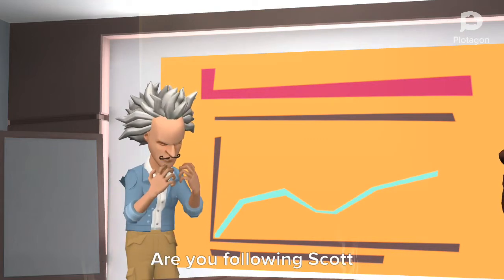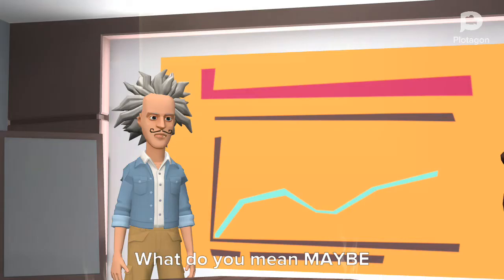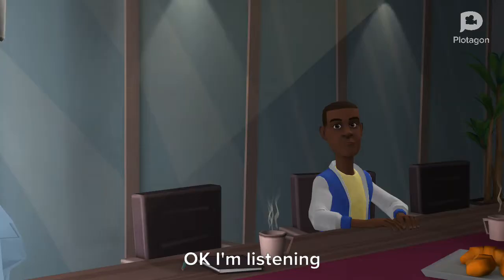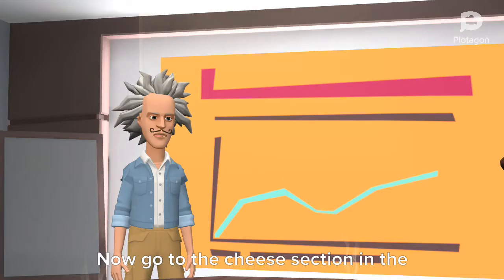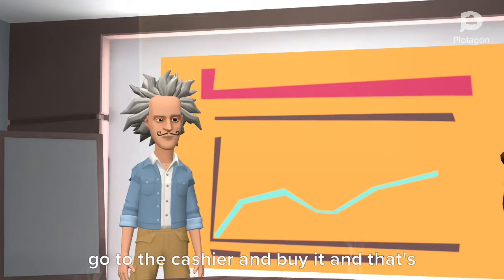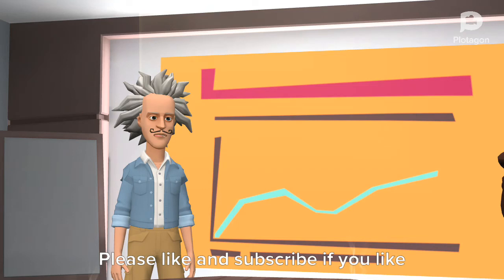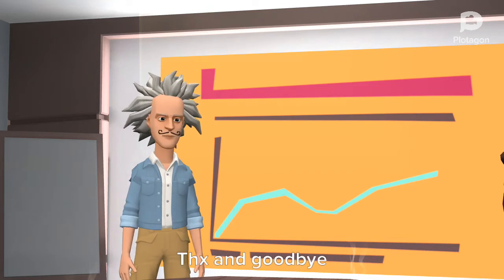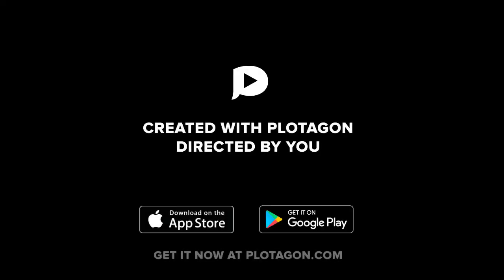The presentation of cheese